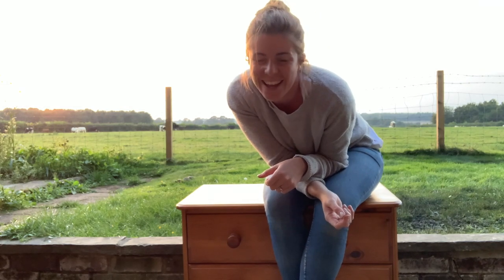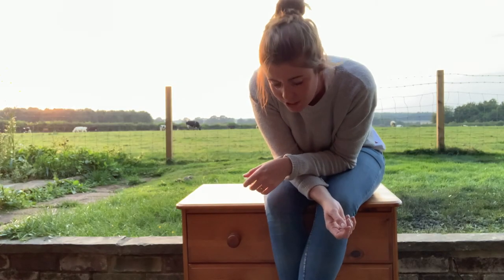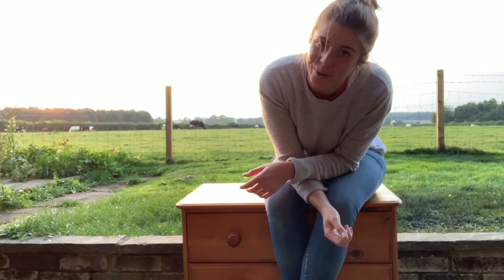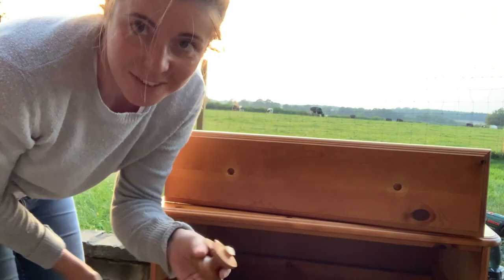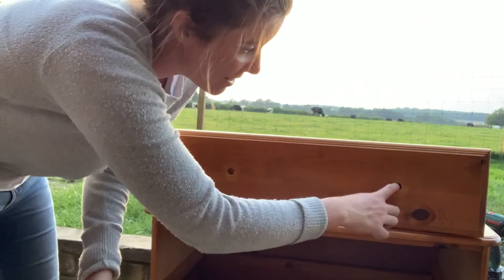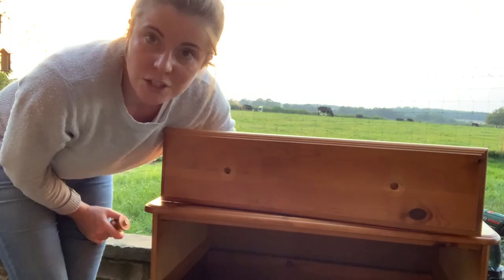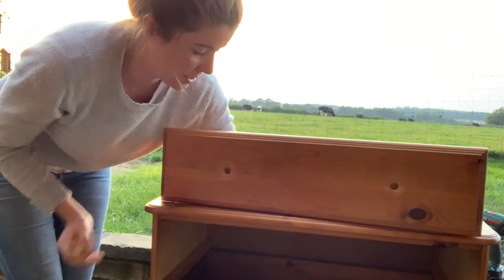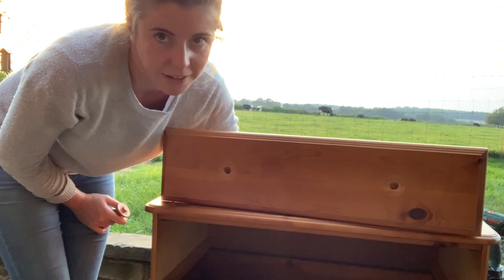Perfect lines with my Pine Chest of Drawers Transformation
Had to upload this one again having fixed a problem with the sound! So version 2...

Check out this upcycle idea for a classic pine chest of drawers! I wanted to do something a bit different, with some detail and interest to complement the new copper coloured floral handles I found. Using Dixie Belle paints and Frog Tape, I transformed this pine chest into a piece with some real interest!

LOTS of Frog Tape
Frenchic Furniture Wax
Bosch Detail Sander & sandpaper in 40grit, 80grit and 120grit

for more furniture flipping ideas, before and after shots, pieces for sale, and behind the scenes glimpses!

Holly's Design was born out of a love for beautiful interiors and beautiful furniture. Having worked in interior design for several years, I saw the value in traditional, well made furniture that is built to last, over our increasingly throw away culture. When my partner and I bought our first house it was empty! Without the budget or the inclination for a massive shopping spree, I started updating old pieces that were kindly gifted to us, and finding pieces on their way to the tip that I could renovate. I loved upcycling them to suit our style, and I got so addicted I had to start selling my work to make room! And so Holly's Design was born!